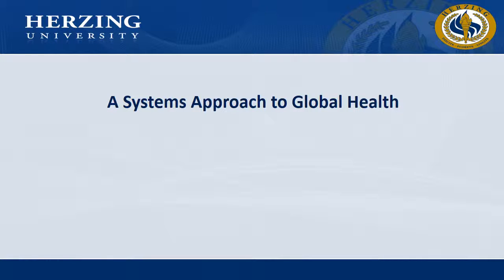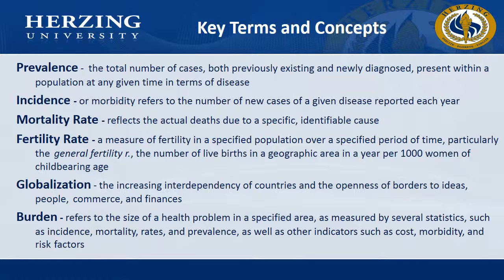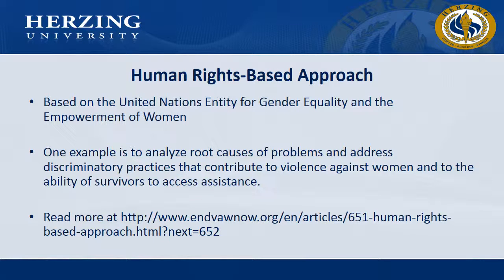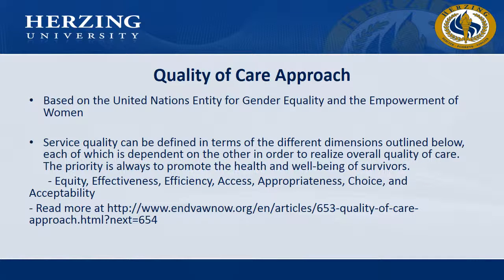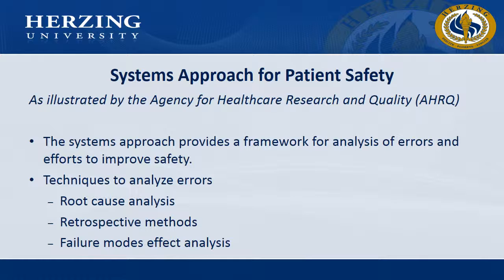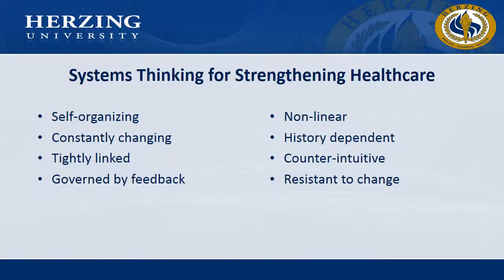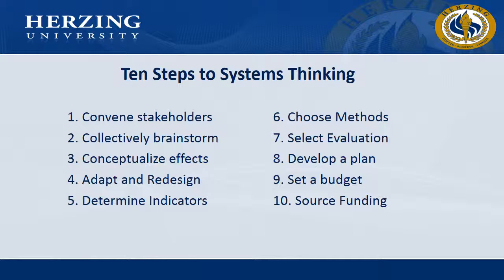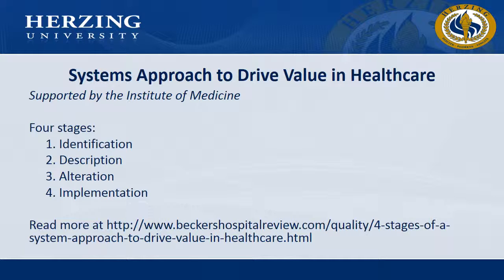A Systems Approach to Global Health